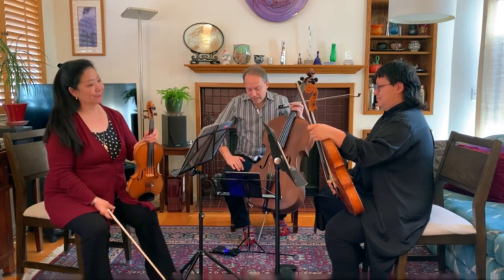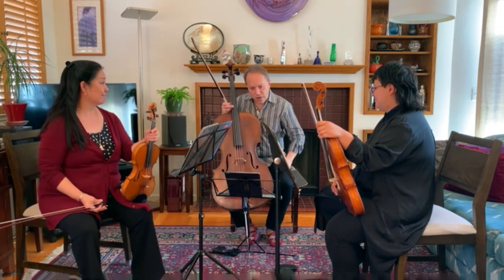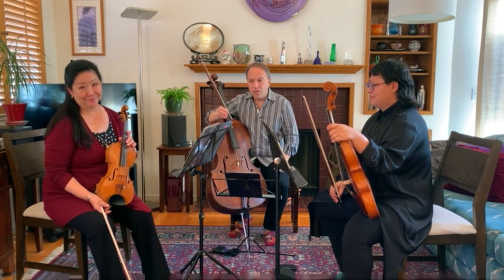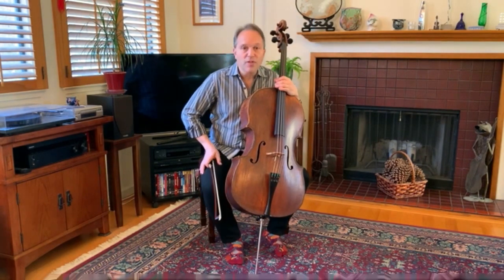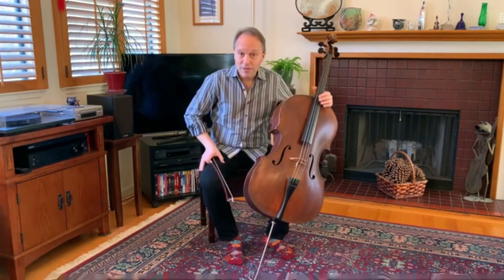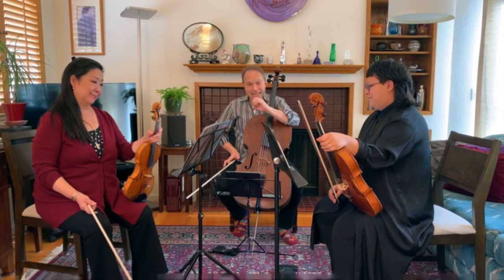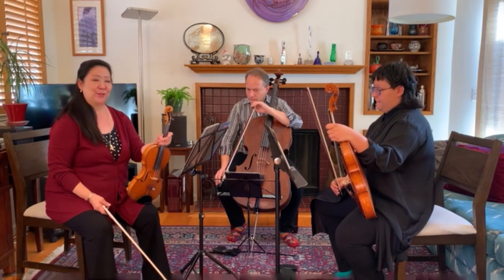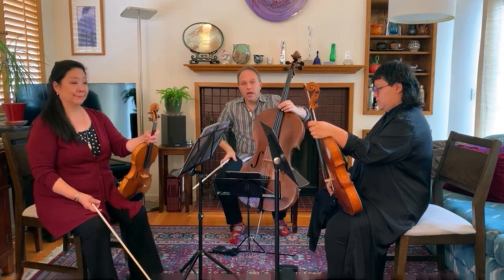The Juniper String Trio | A December Evening of Music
The Juniper String Trio is a Bay Area family ensemble formed in 2019. The group’s members - violinist Debra Fong, violist Ezra Costanza, and cellist Christopher Costanza – treasure the exciting variety found in string trio repertoire, from Bach to Beethoven and Schubert to Schoenberg. For their virtual First Friday concert presentation on December 2nd, they will be playing a wide range of string trio repertoire, including music by J.S. Bach, Wolfgang Amadeus Mozart, Ludwig van Beethoven, Maurice Duruflé, and Olivier Messiaen.

Learn more about the Woodside Arts and Culture Committee and all our events and sign up for our mailing list so you always keep informed!